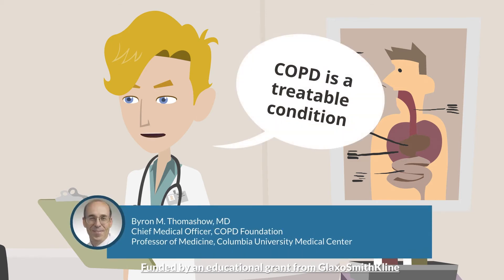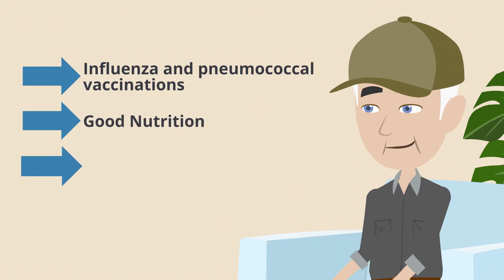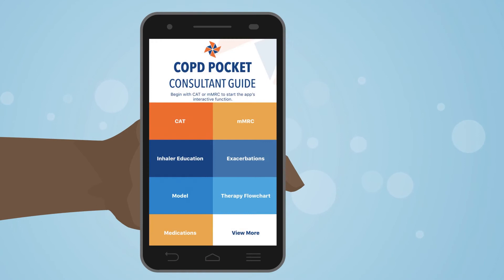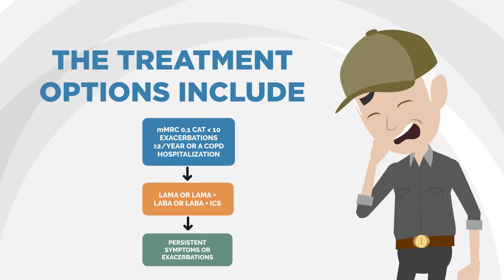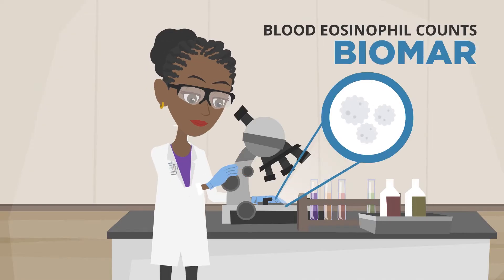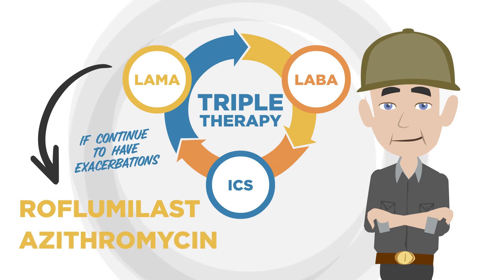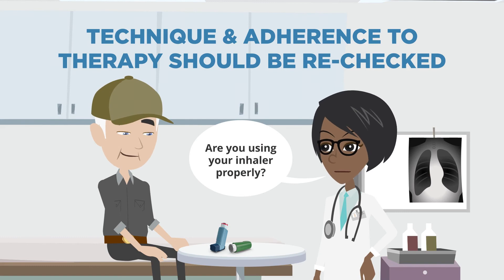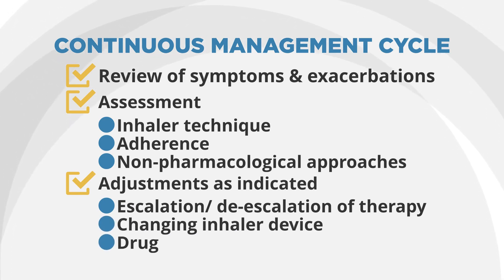Fixed Dose Combinations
In this series of fast-paced animated videos, our experts discuss the treatment of COPD. Review the single- and fixed-dose dual and triple therapy combination pharmacologic options for the management of COPD and drug delivery considerations